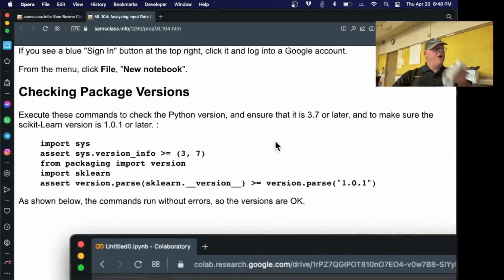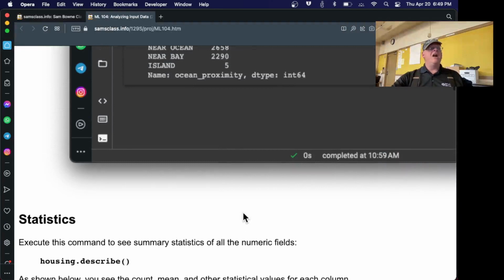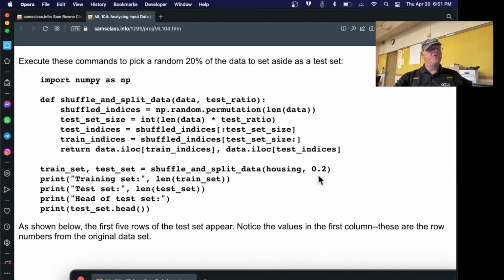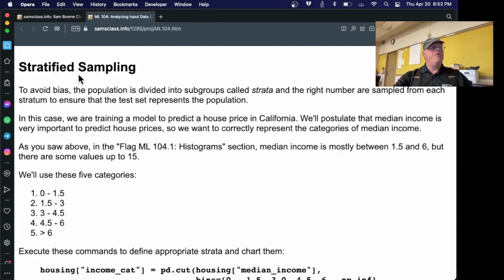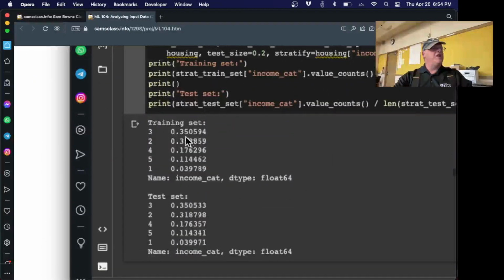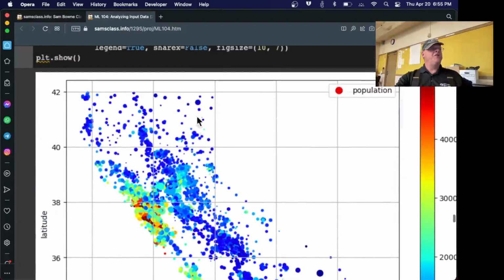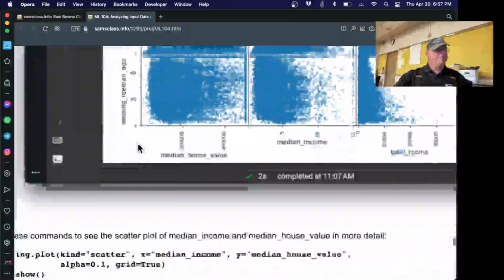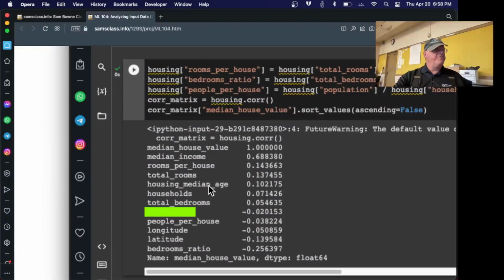ML 104 Analyzing Input Data